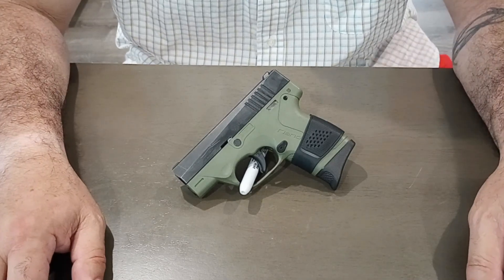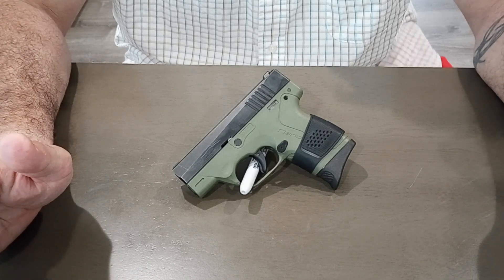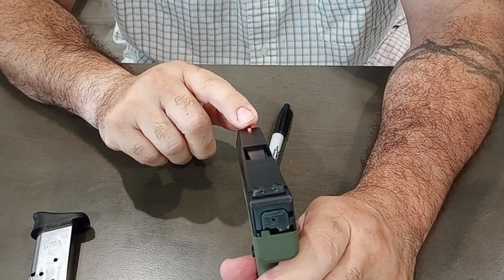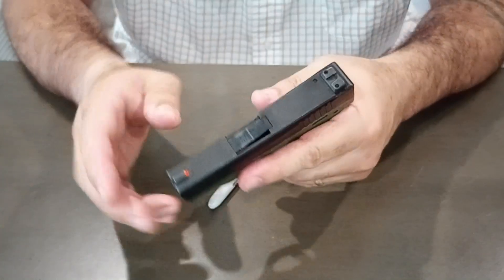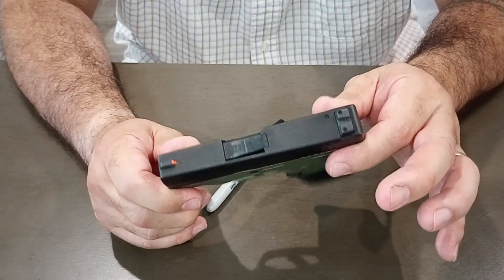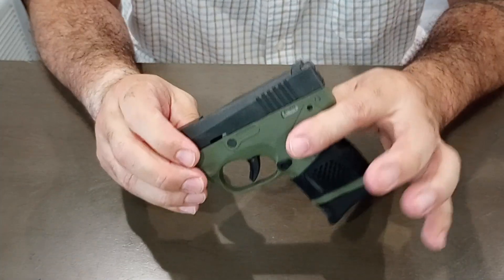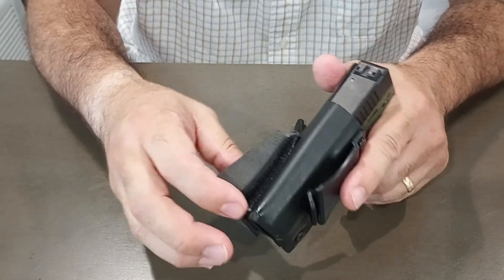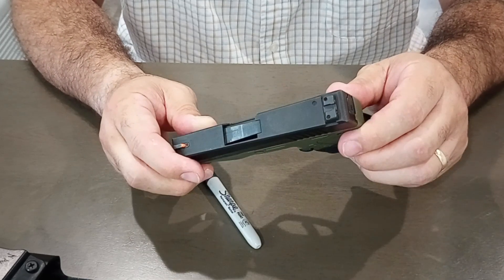Beretta Nano Update